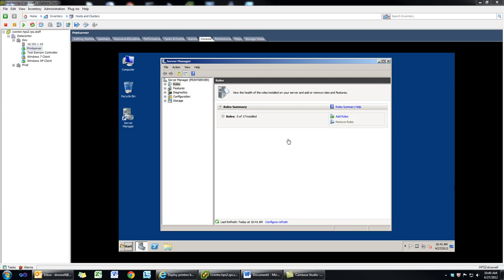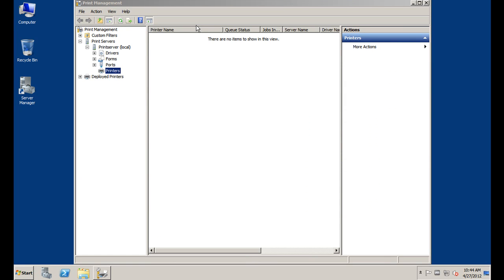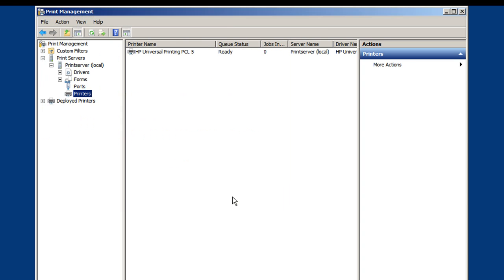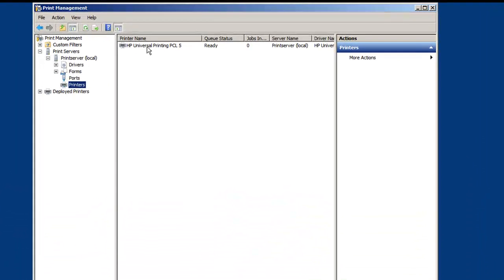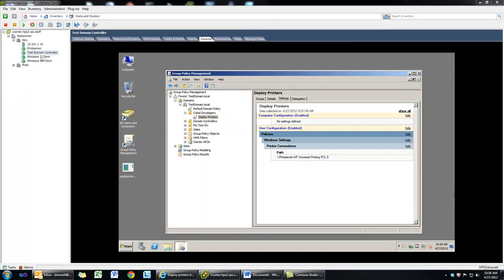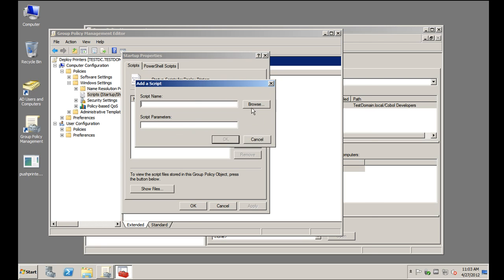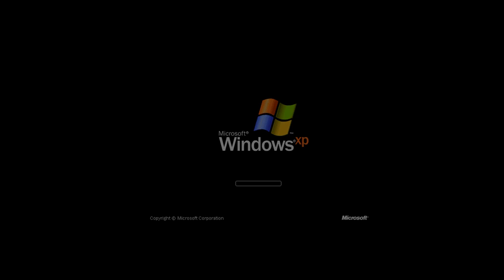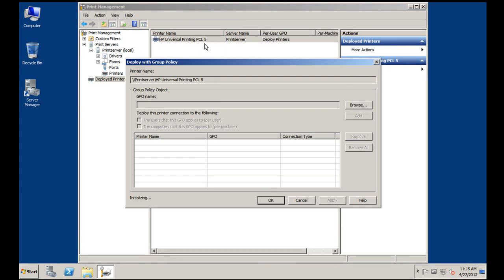Deploying Printers with GPO.mp4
This is a quick tutorial on setting up a print server on Windows Server 2008 R2, then deploying the printers with Group Policy.